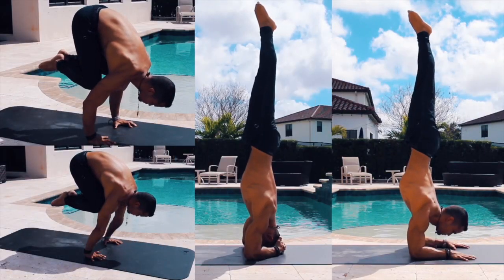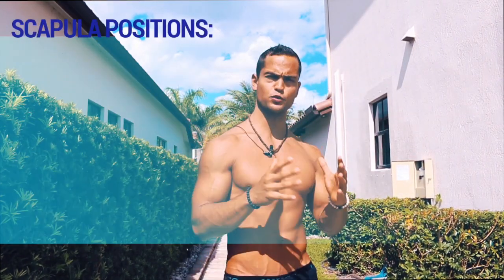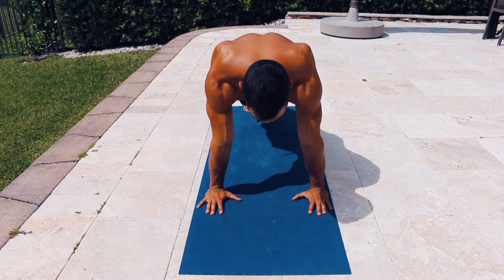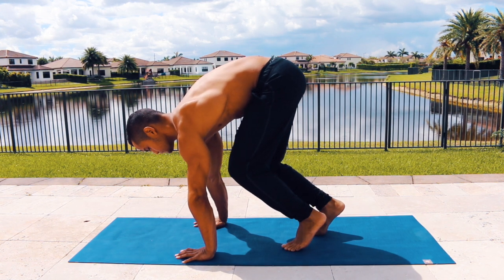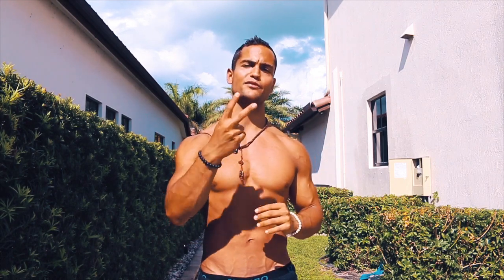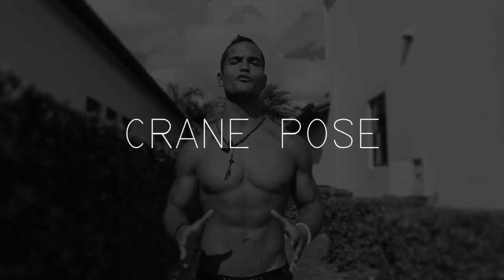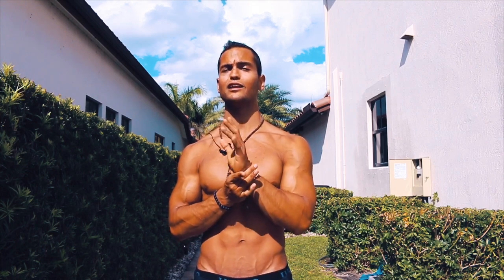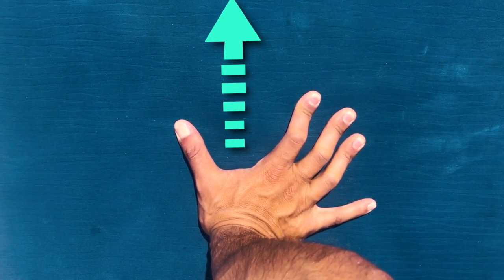Crow Pose (Bakasana) & Crane Pose Tutorial | Arm Balances - PART I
Exited to be sharing this series with all of you! These moves, better known as Inversions in the Yoga community has been such a powerful tool in my personal practice, both physically and mentally. Each arm balance is a journey just like the Handstand and it can teach you more about yourself than you could ever imagine. I hope this video serves you as a guideline to be able to achieve the first two positions: Crow pose (Bakasana or Frog stand) and Crane pose!

Stay strong and stay balanced.

With all love,
Gabo